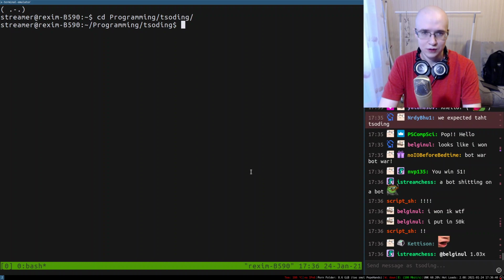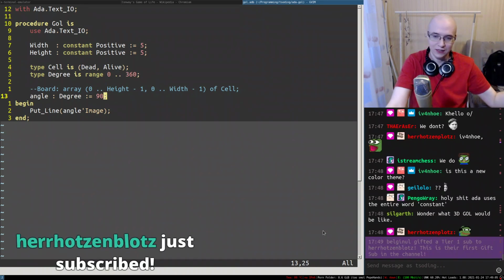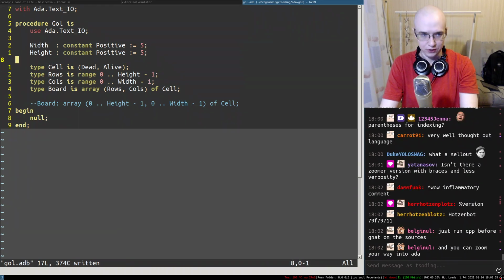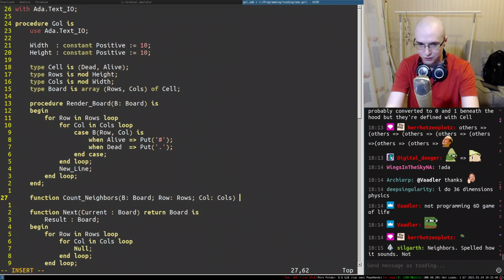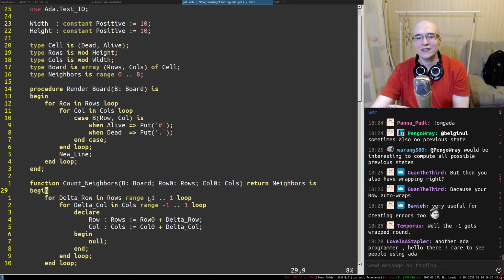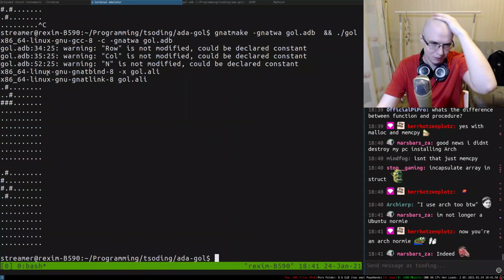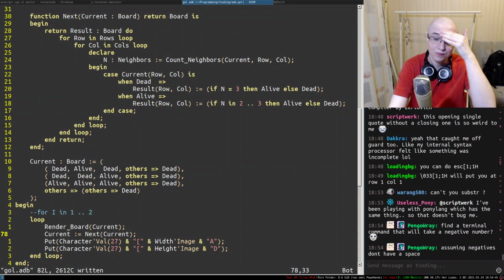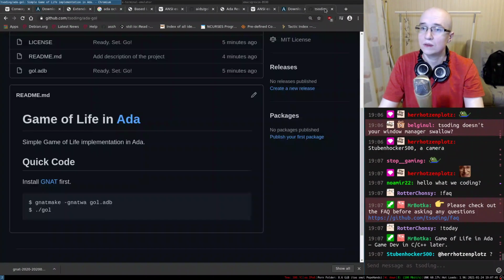Game of Life in Ada